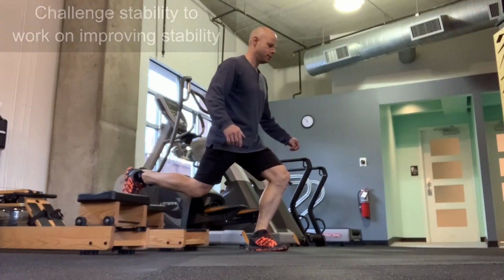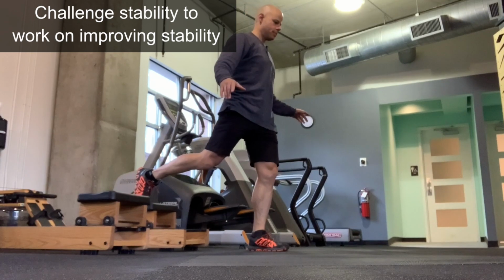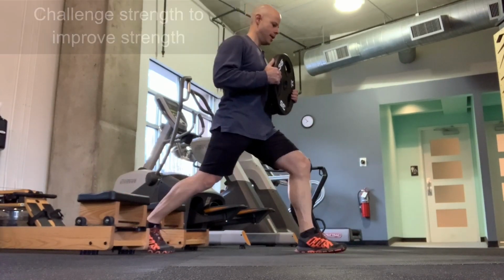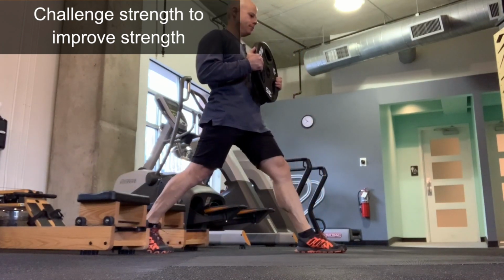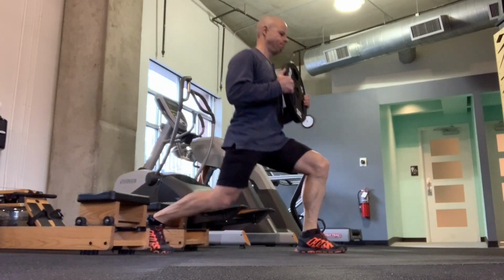The Biggest Workout Mistake I See Every Day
Working in a gym, I witness people working out every day and I see a lot of mistakes. One of the most common is when people use workouts or exercises that fail to adequately challenge the characteristics they want.

Train smarter, not harder, with RDP Books on Amazon